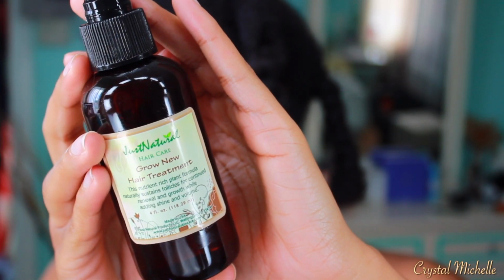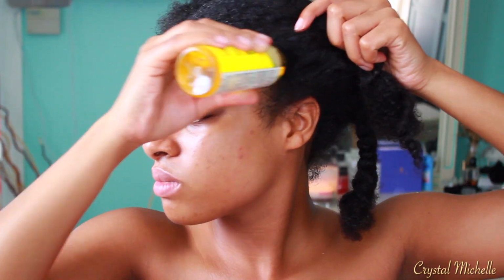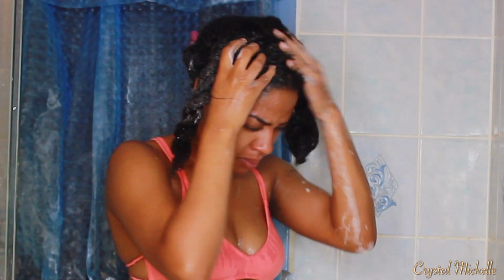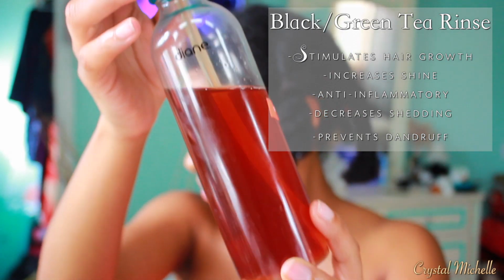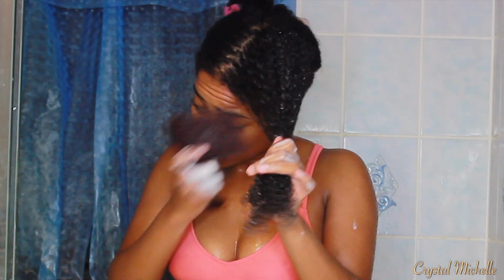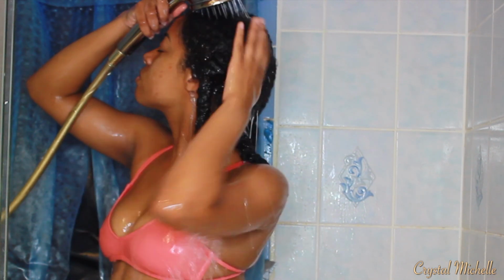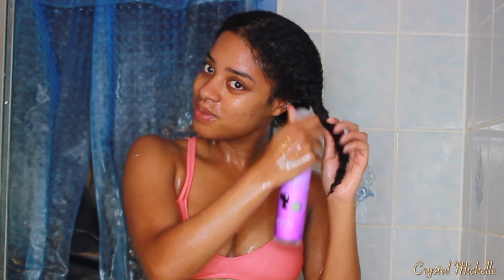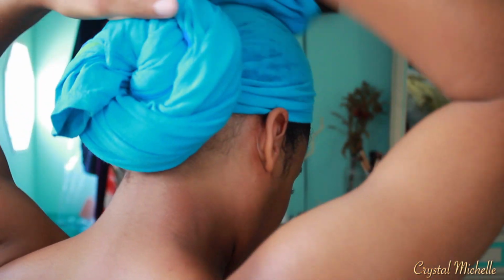My Back to Basic Wash Day Routine | 2018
Check out updated washday routine featuring the Lavender Curly Box!

🌻Twitter,Tumbler: @Minimisshair

♡ My Favorite Discounted Place to Shop!♡
♡ My Favorite Hair Products♡
Free Two Day Shipping (General Public):